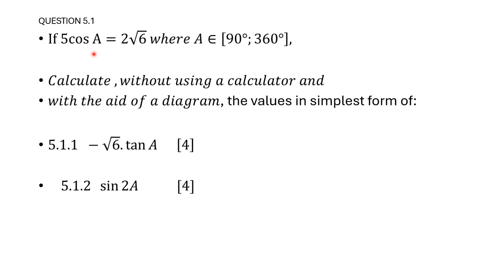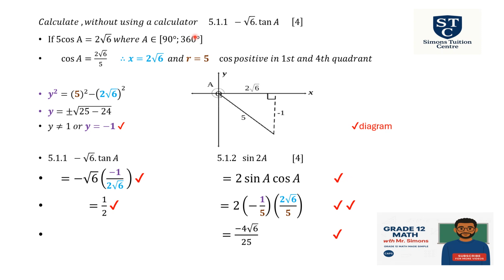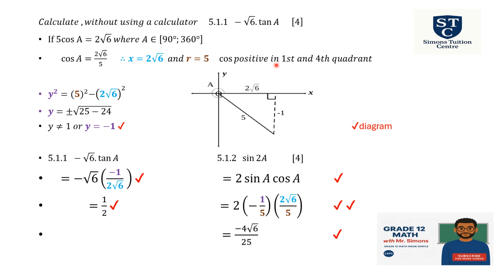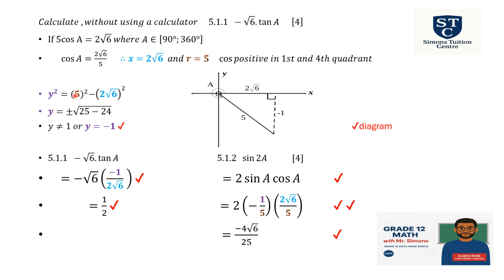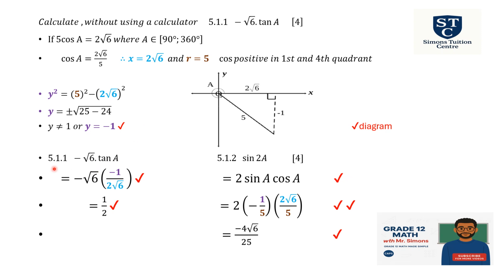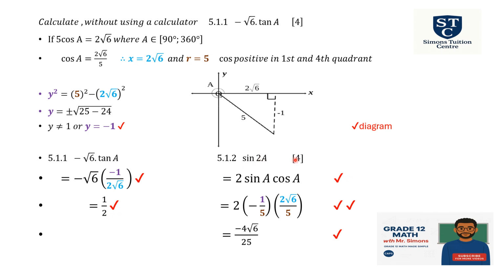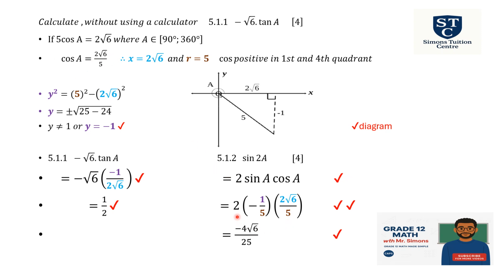4 11 2 Prelim 2022 KZN Diagram sums Equation given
Variation 2: solving trig ratio given an equation that requires us to draw in the proper quadrant and solve